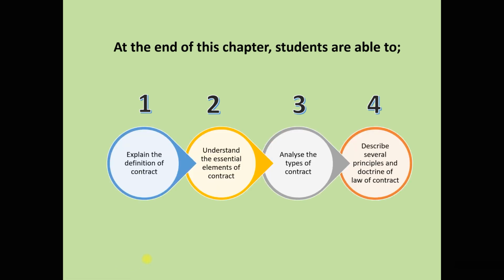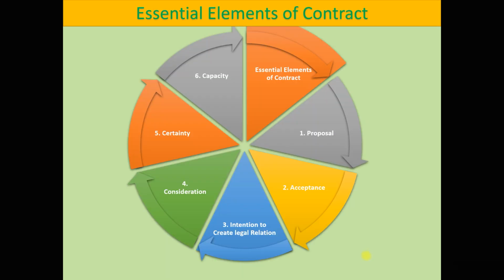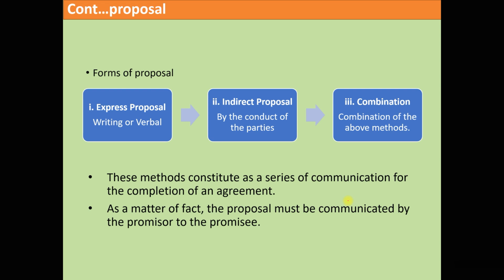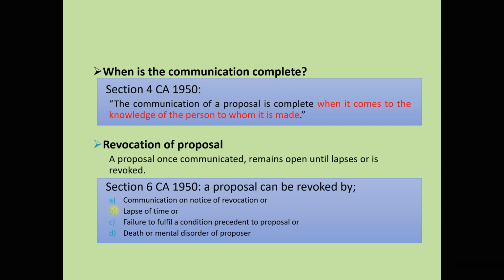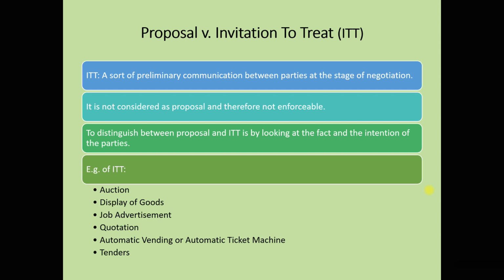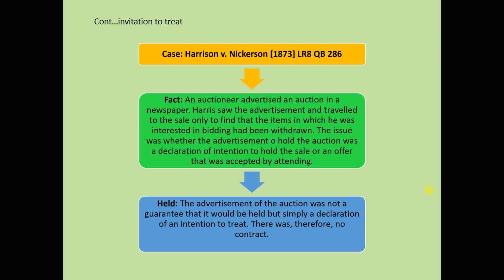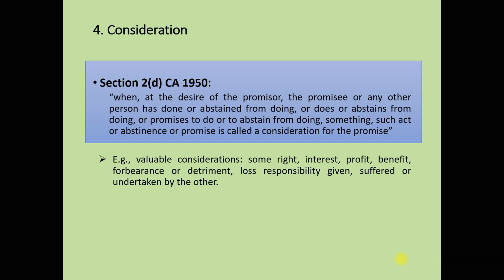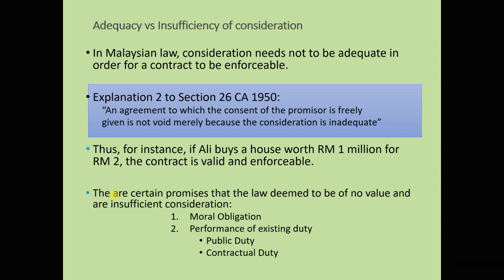Law of Contract Part 1